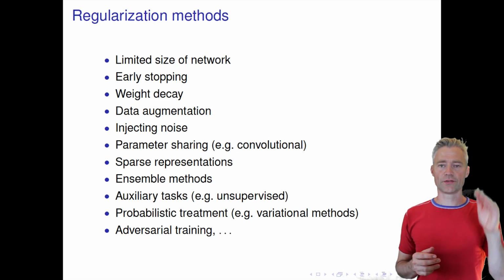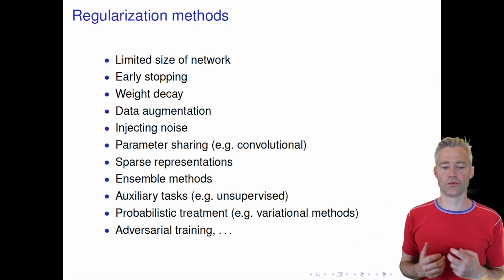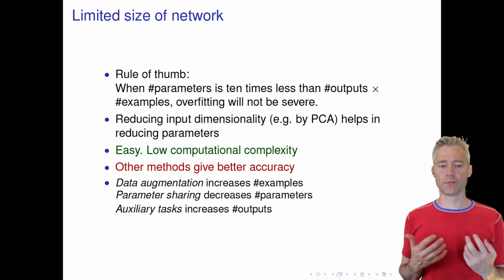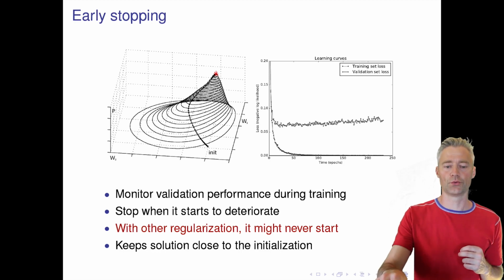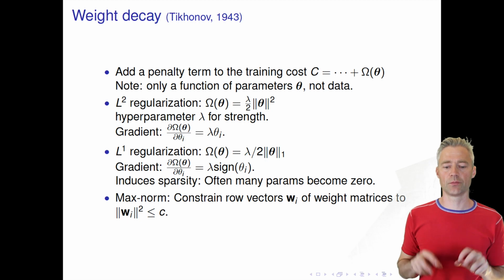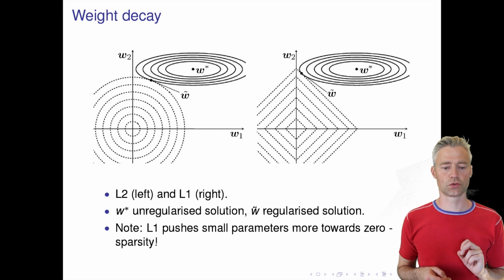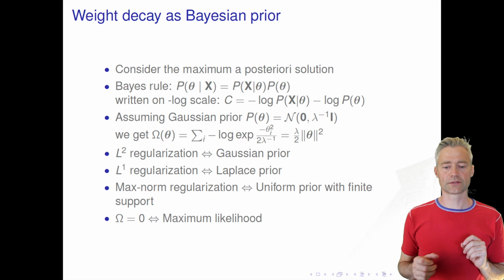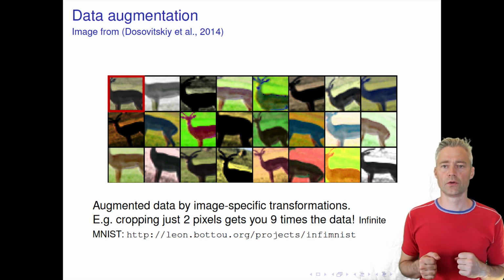02456week4 2 2 regularization methods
02456week4 2 2 regularization methods